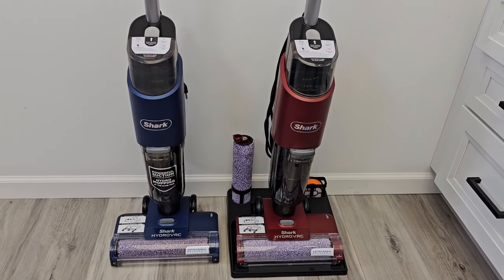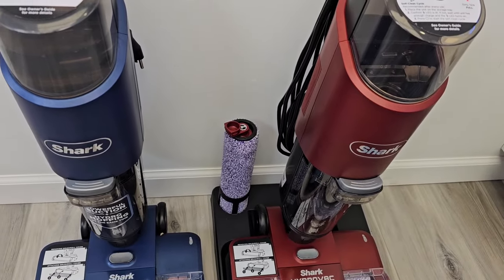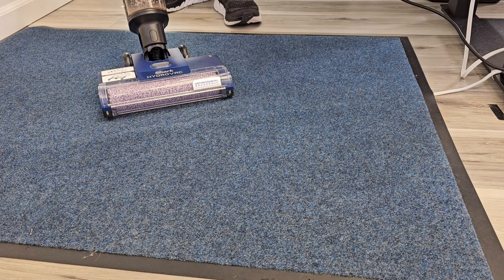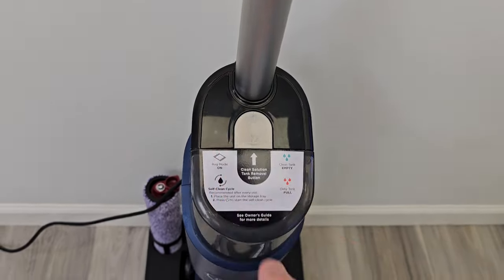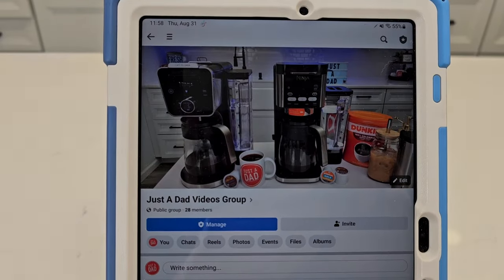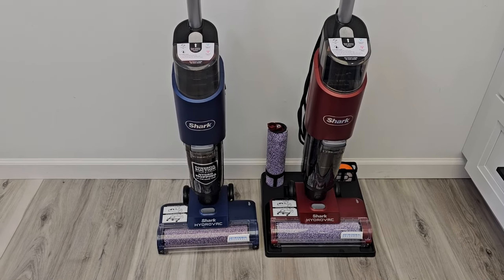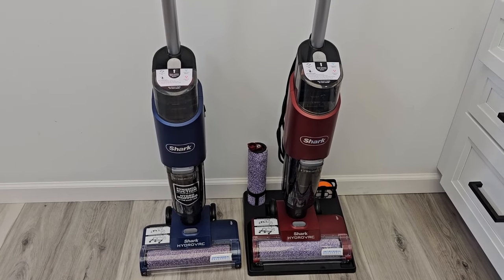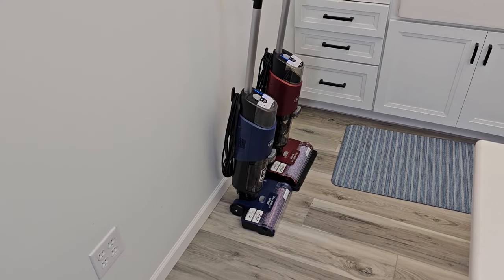Shark Hydrovac Comparison Walmart Red Version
Blue Shark WD101 HydroVac XL 3-in-1 Vacuum, Mop & Self-Cleaning System for Multi-Surface , Perfect for Hardwood, Tile.   and also

Red Shark HydroVac 3-in 1 Vacuum WD100